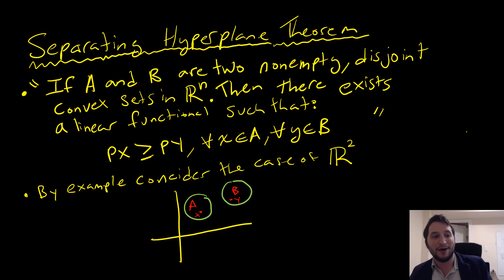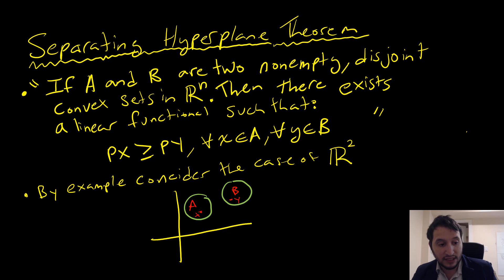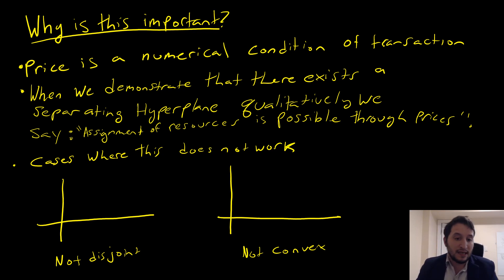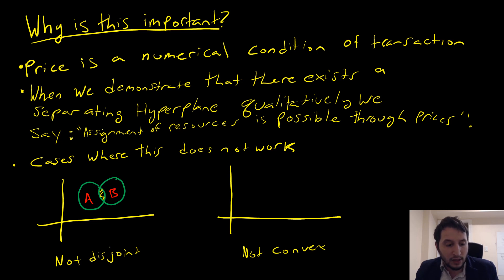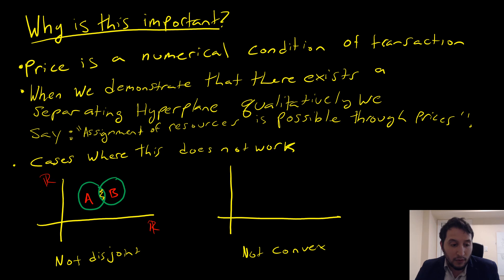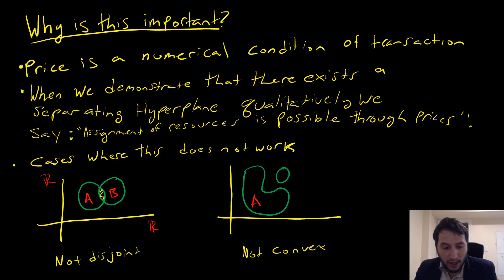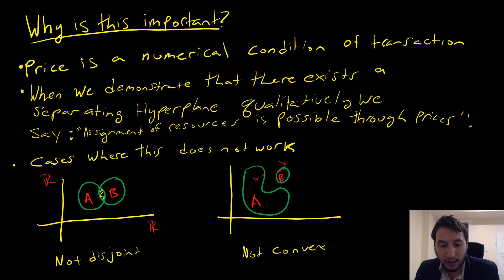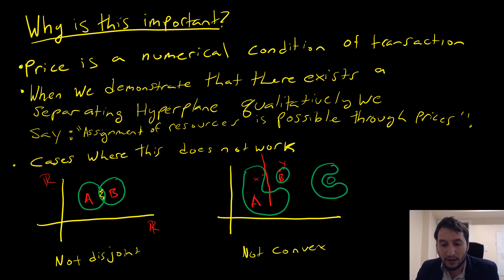The Separating Hyperplane Theorem with Some Economic Intuition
In this video I review the separating hyperplane theorem and discuss some economic intuition behind the theorem.